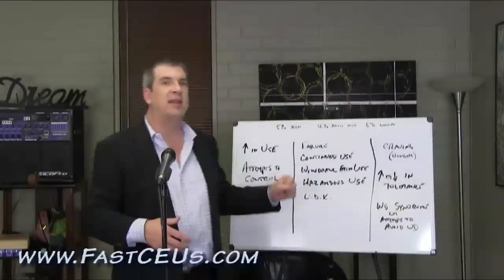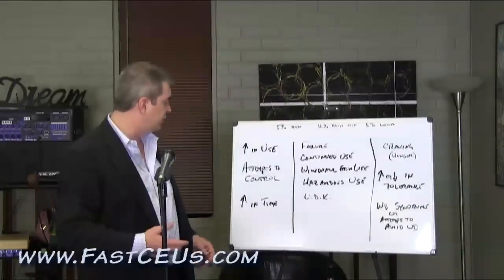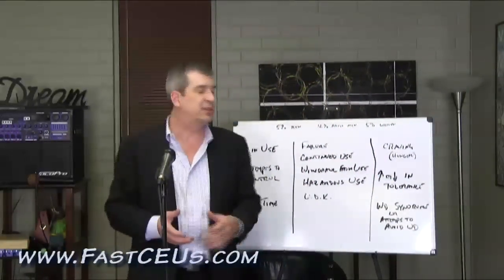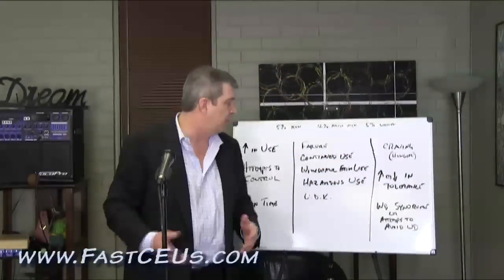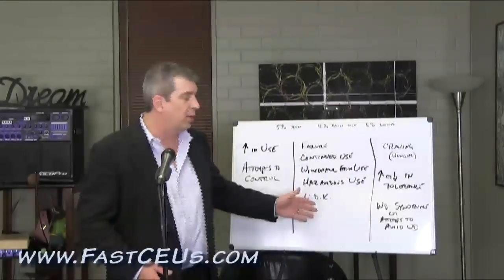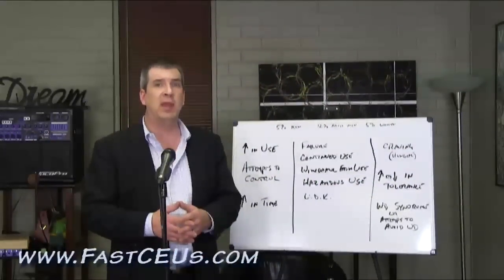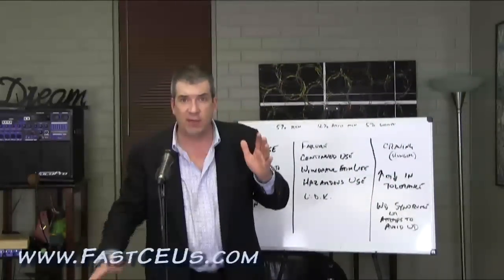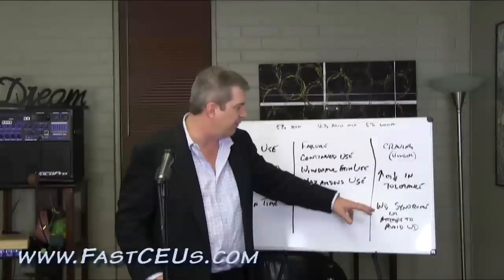Overview of DSM-5 New Diagnostic Criteria for Alcohol Use Disorder